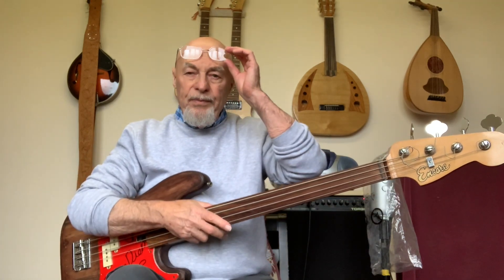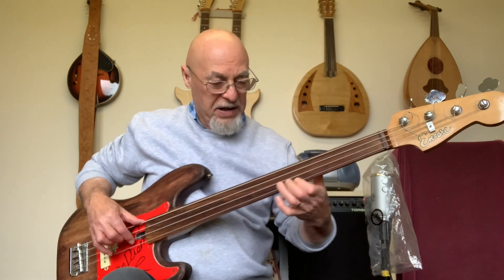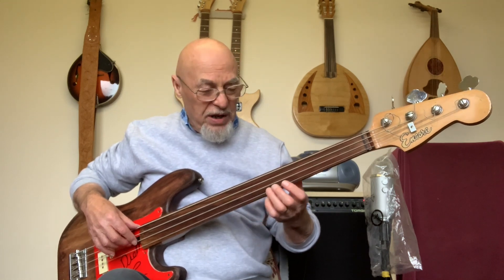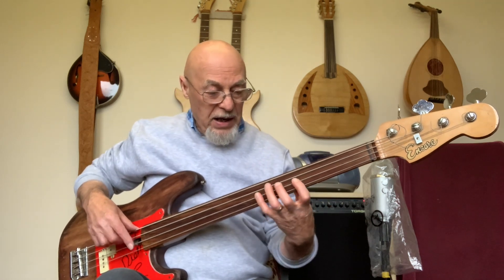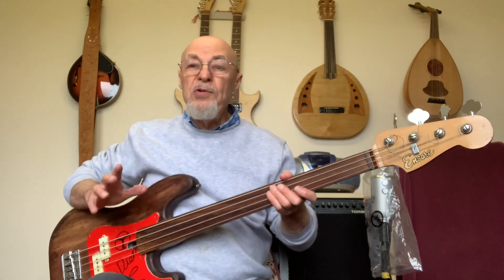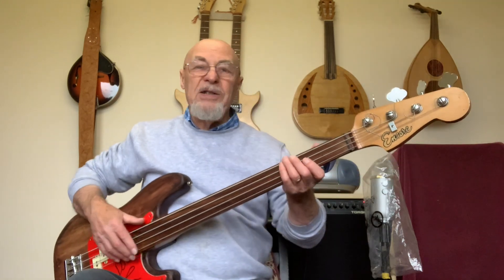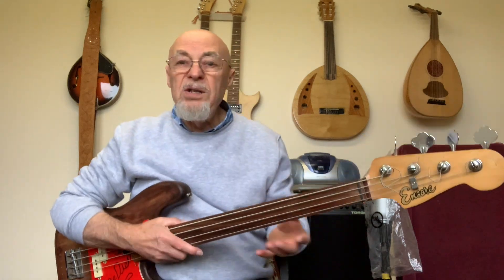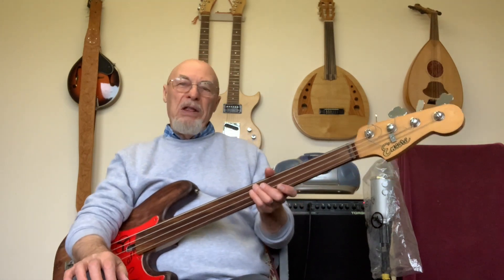Fretless Bass. Playing it straight. Pete Carter.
The importance of playing accurate straight notes on fretless bass.